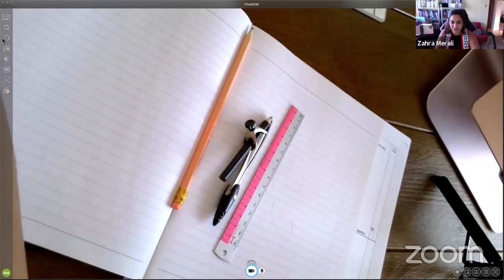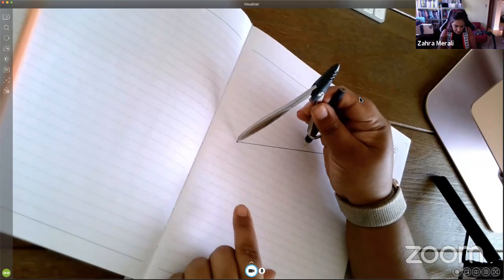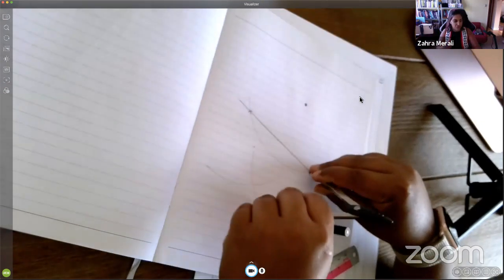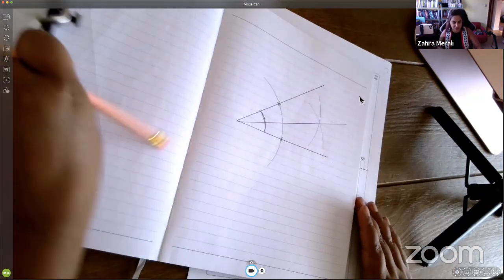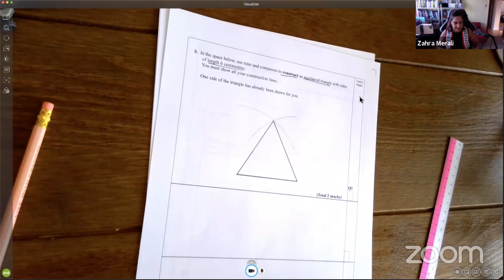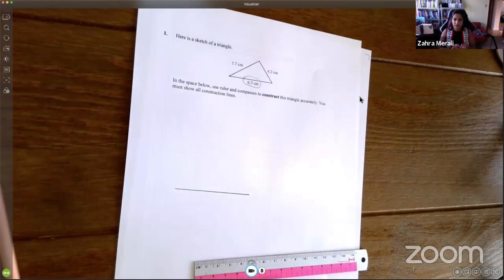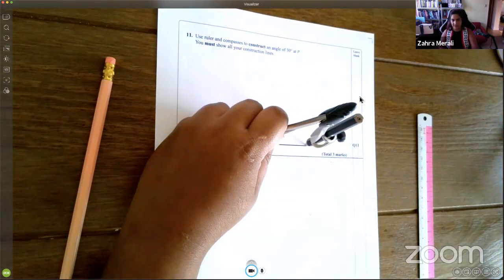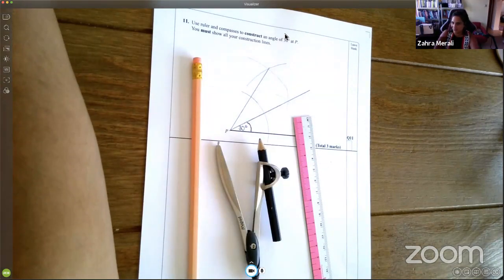GCSE Maths lessons - Loci and construction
Everything you need to know about loci and construction for your maths GCSE!

Good luck!